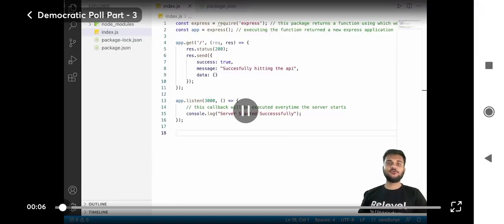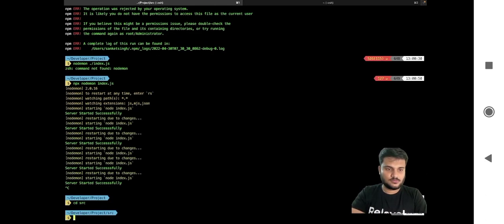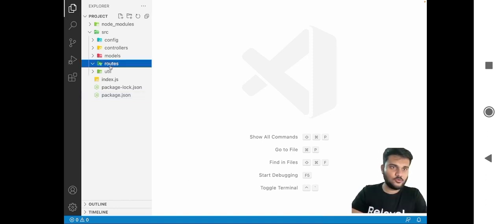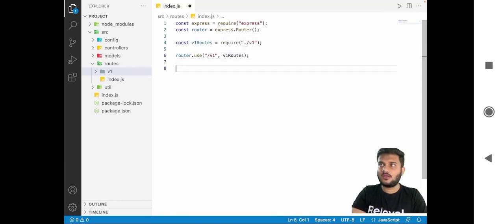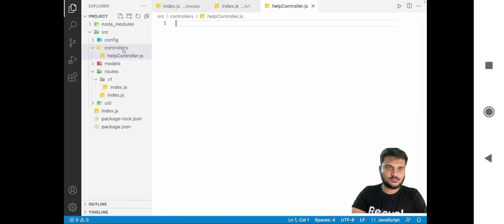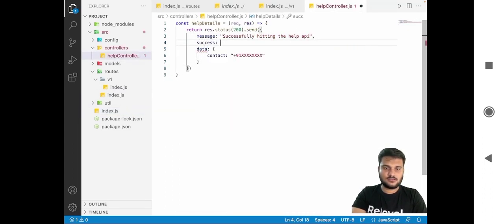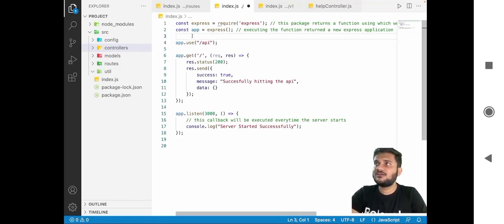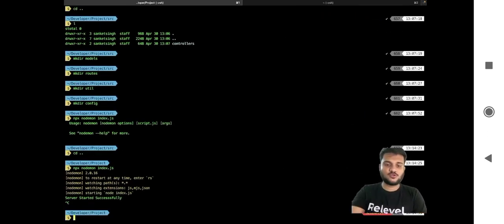Democratic App poll part 3